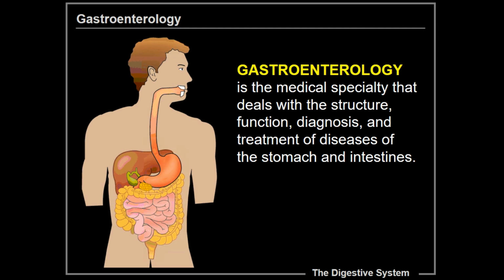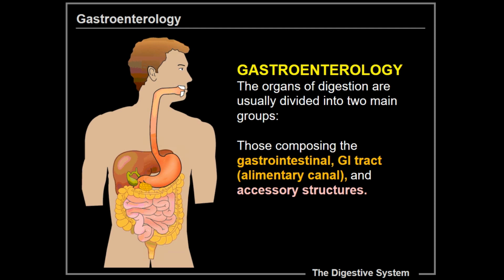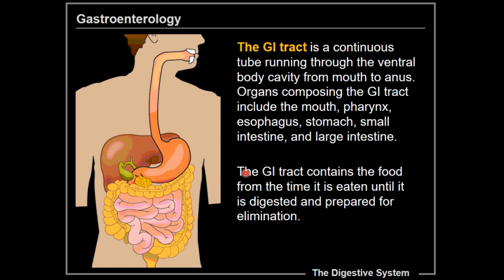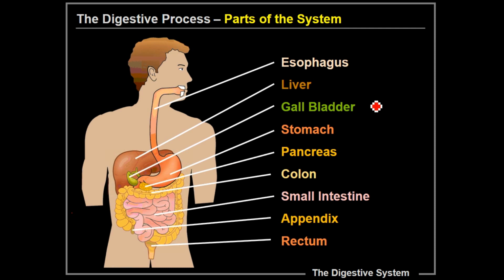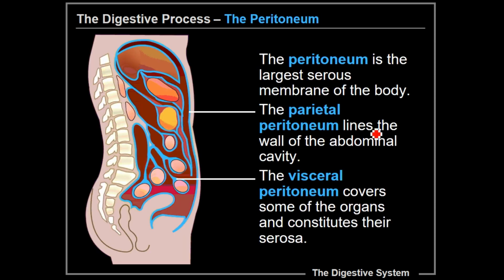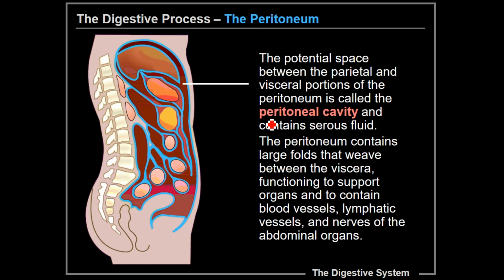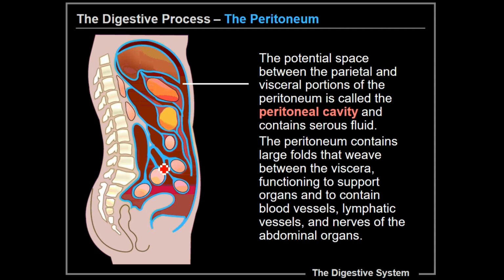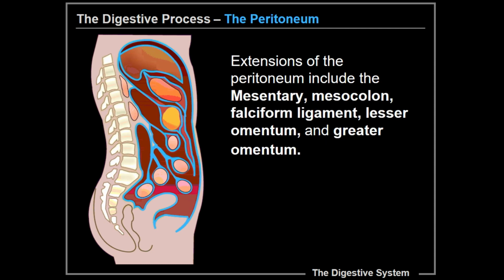Digestive System Video Lecture 2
This video is the second in the series of lecture videos covering material on the Digestive System for my Human Anatomy & Physiology class.  West Clermont High School.